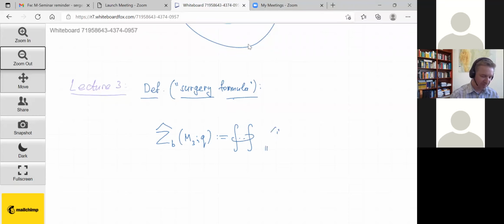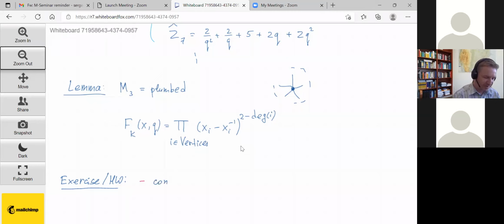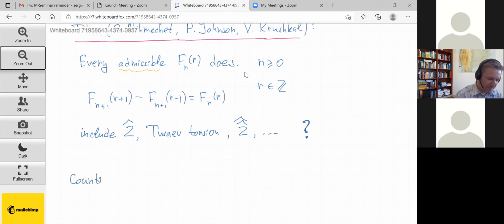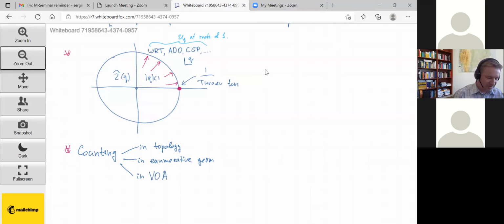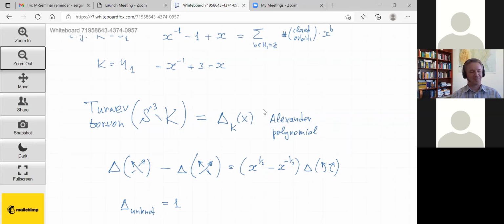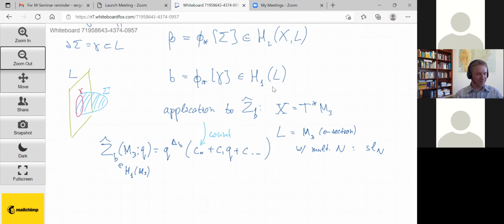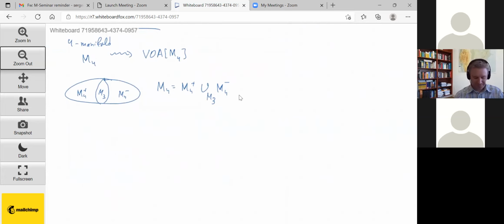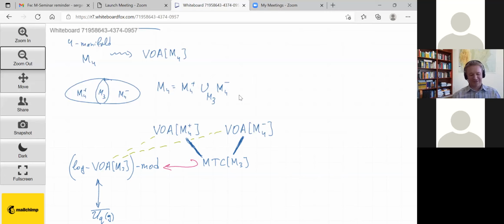Sergei Gukov - Quantum Topology at generic q (Lecture 3)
Sergei Gukov (Caltech); February 10, 2022

Quantum topology is a blend of topology and quantum algebra, where topological invariants of knots and 3-manifolds are constructed from basic building blocks of algebraic origin. The latter, in turn, can come from symmetries of solvable lattice models, from vertex operator algebras, from quantum field theories, and from various constructions in geometric representation theory, thus providing "algebraic bridges" between these different areas of mathematics and physics. Many invariants of 3-manifolds --- e.g. the Rokhlin invariant, Witten-Reshetikhin-Turaev invariants and their non-semisimple generalizations (ADO and CGP invariants) --- arise in this way and involve quantum groups at roots of unity. Constructing q-series invariants associated with quantum groups at generic q requires qualitatively new techniques. The main goal of these lectures is to offer a slow introduction and a practical guide to these techniques, illustrated by many examples and, hopefully, led by many questions and suggestions from the audience.